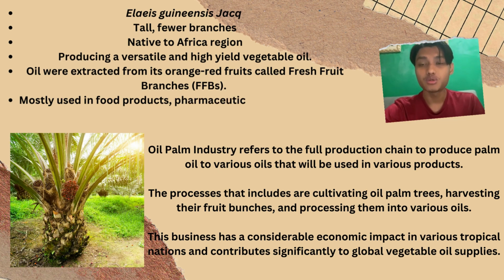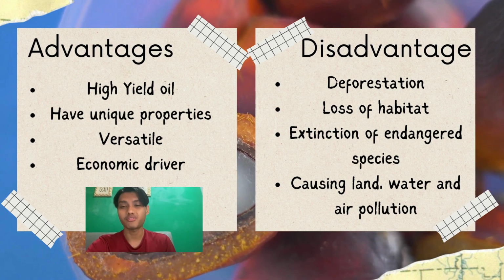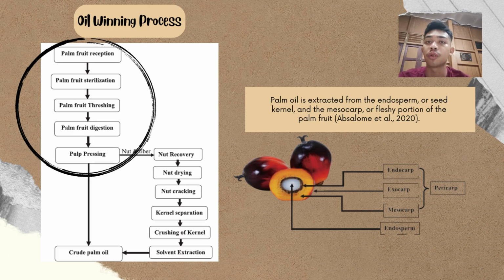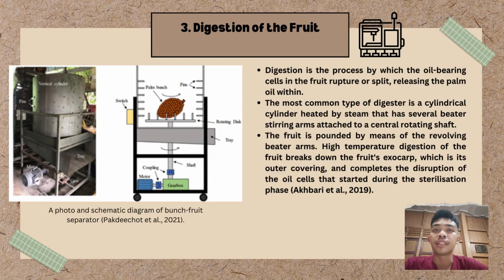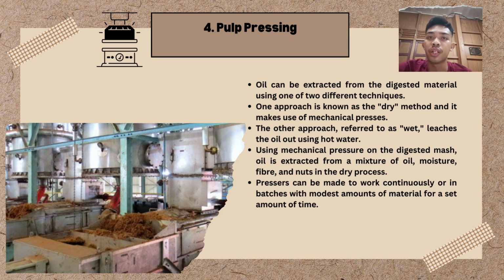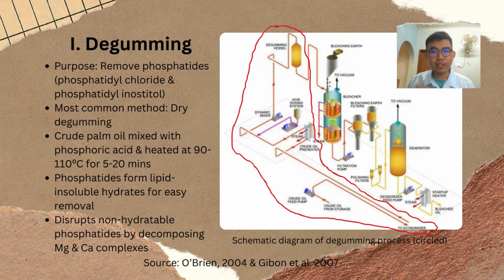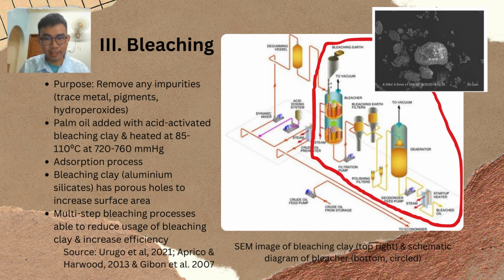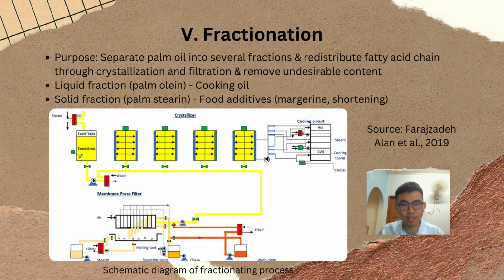PROCESESSES IN OIL PALM INDUSTRY (GROUP 8)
Video Presentation from group 8 for Organic Process Chemistry Subject